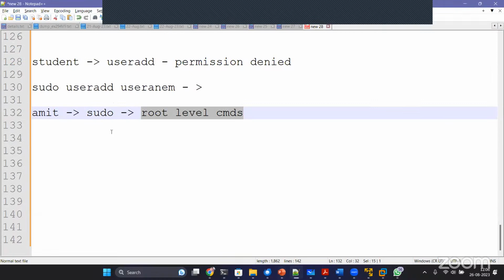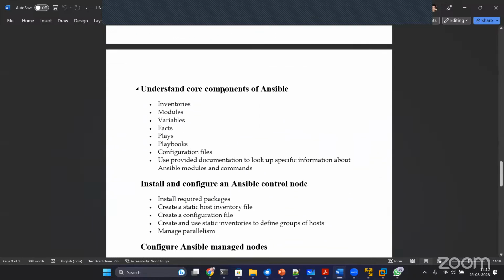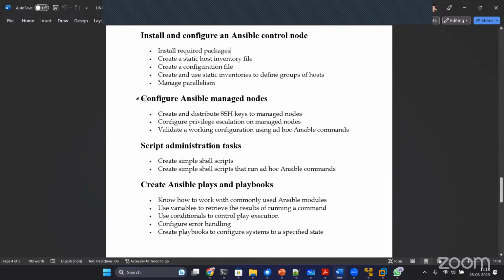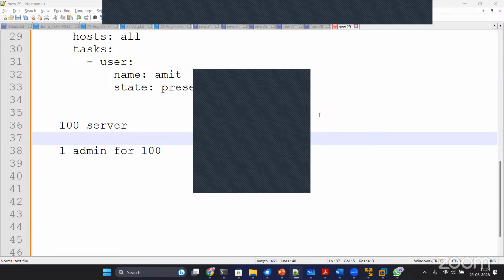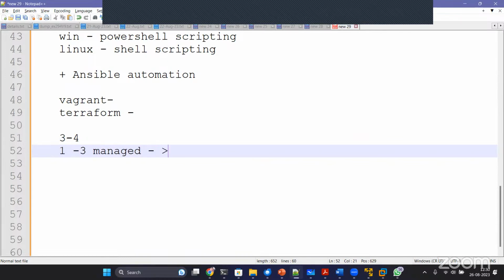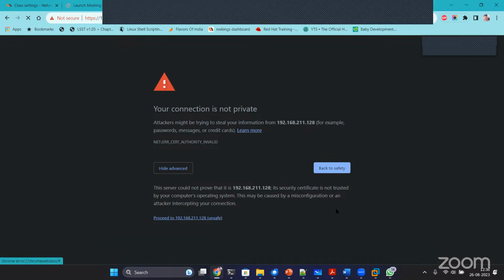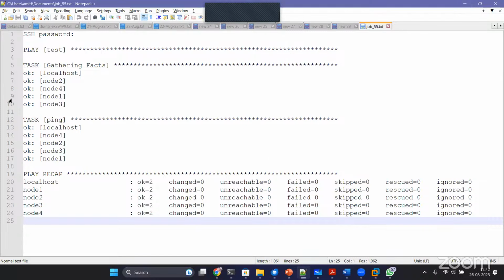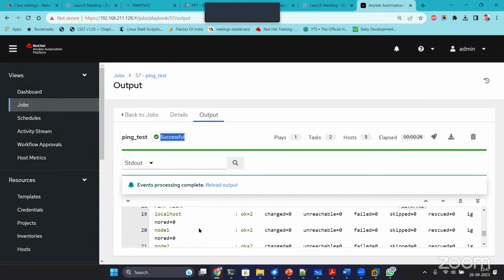Live Redhat RHCE for IT Engineers | Network Kings